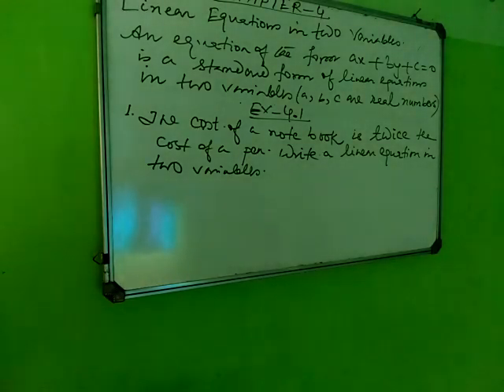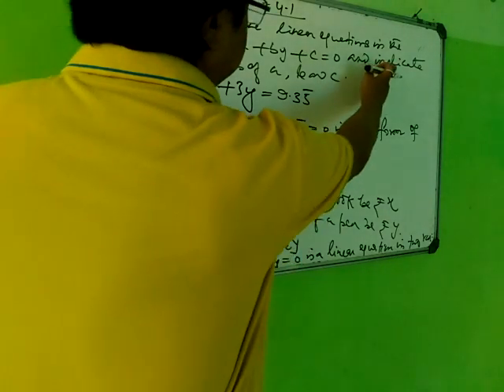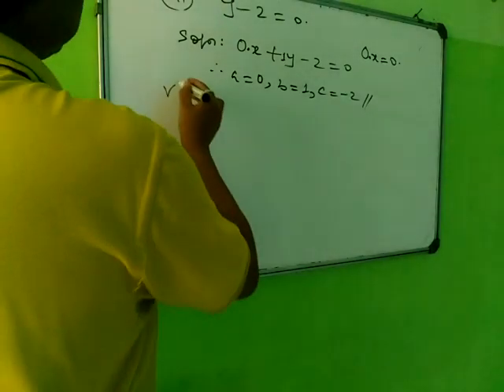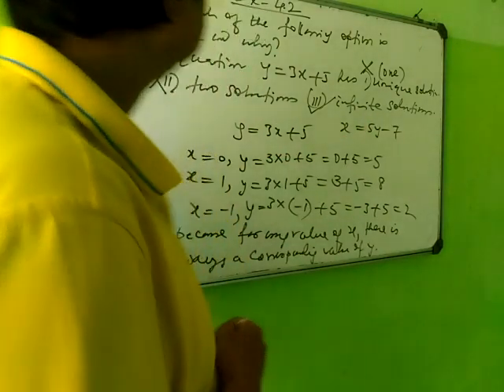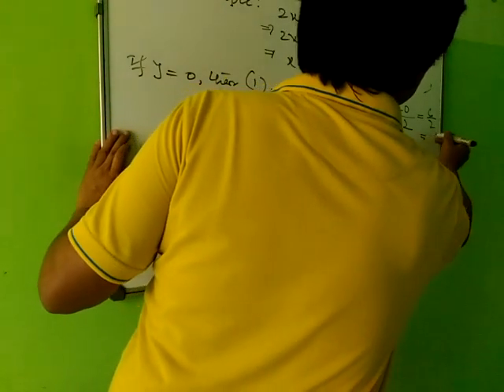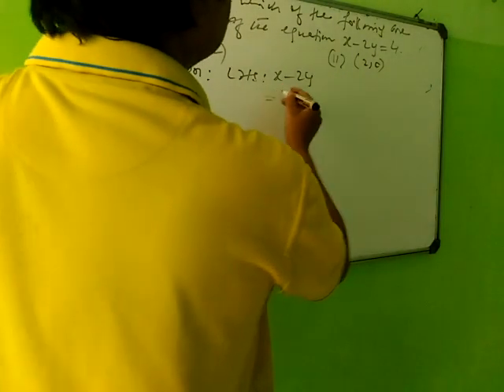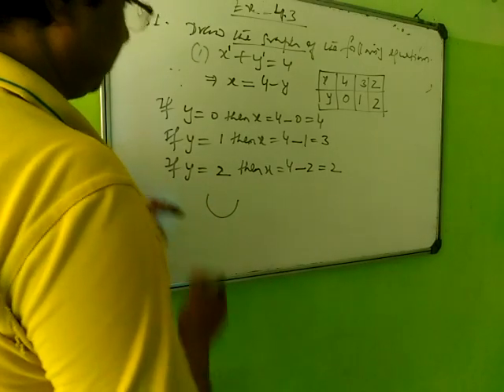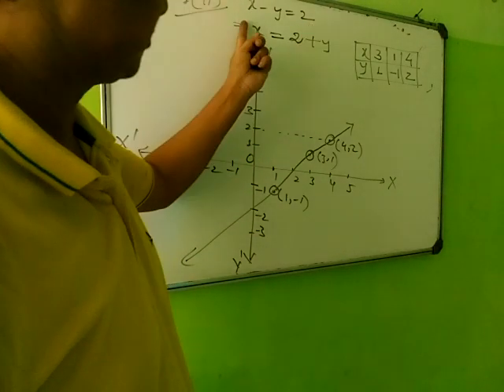Class 9: Chapter 4- Linear Equations in two Variables.